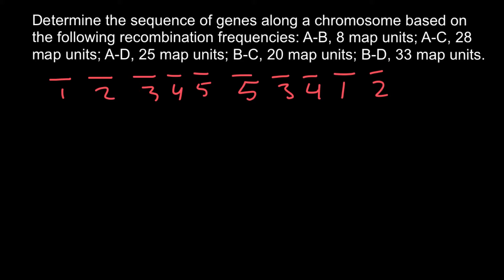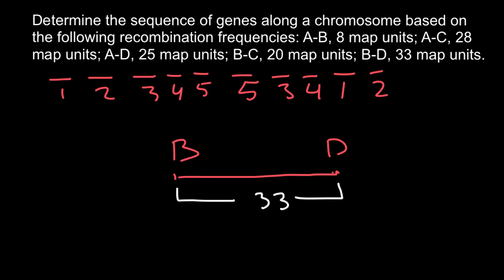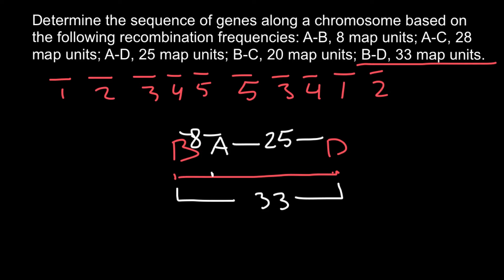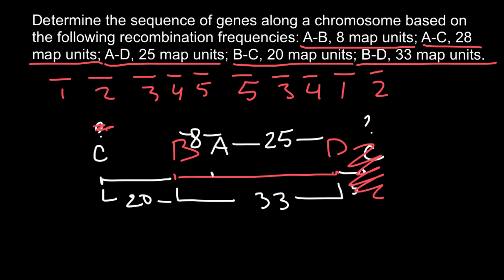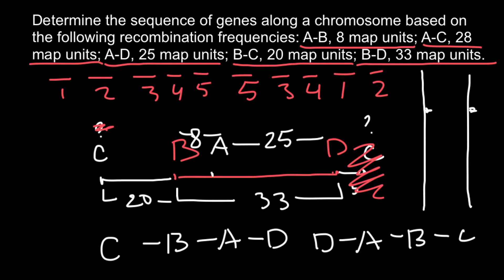How to determine sequence of genes on chromosome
Gene mapping describes the methods used to identify the locus of a gene and the distances between genes. The essence of all genome mapping is to place a collection of molecular markers onto their respective positions on the genome. Molecular markers come in all forms.